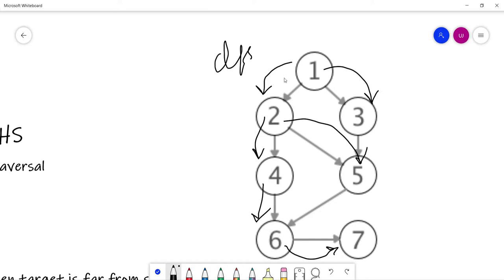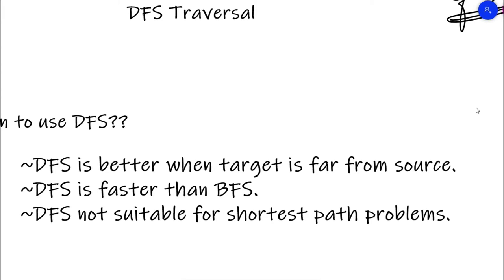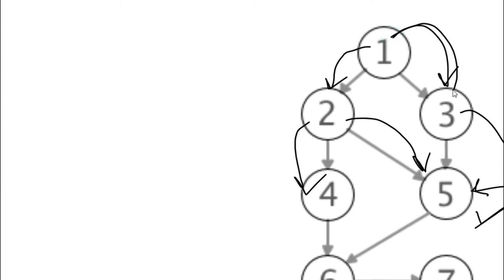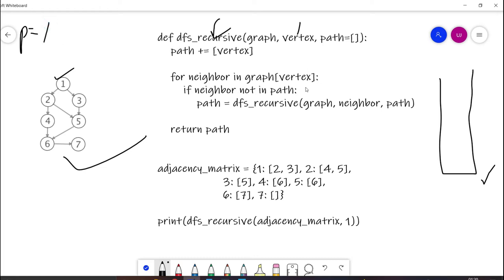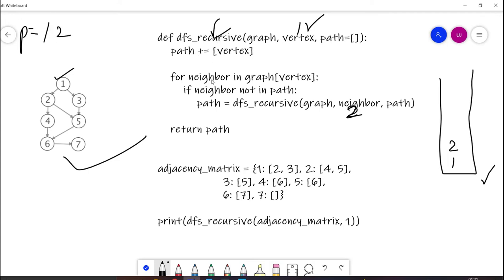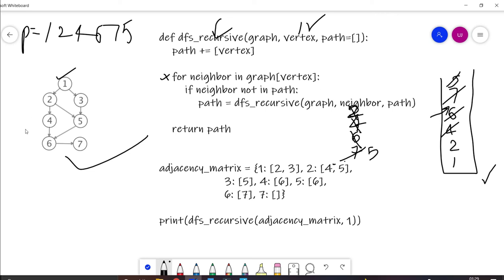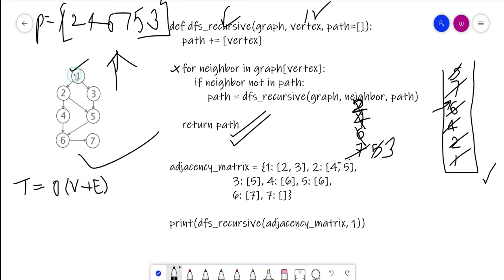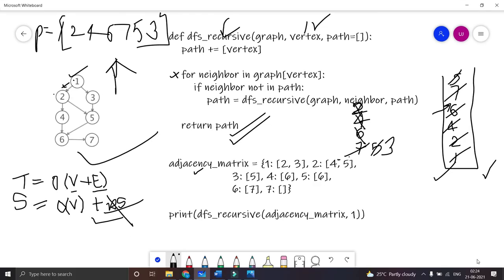Explanation of DFS Depth First Search using Recursion with Dry run | Graph Traversal | Python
In this video you will be understanding about depth-first search graph traversal using recursion and when to use DFS algorithm.
The code explained prints the nodes of the graph in DFS order starting from the source vertex.